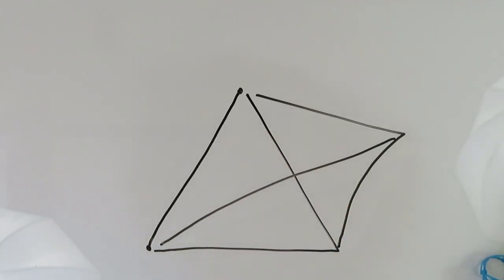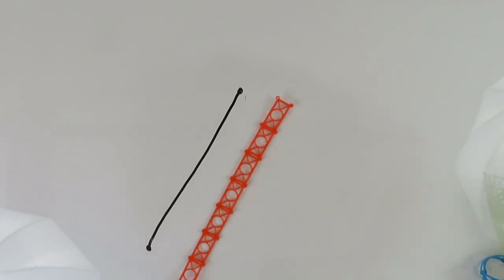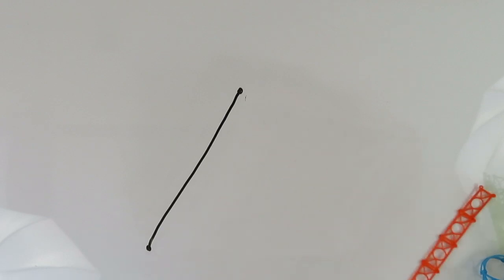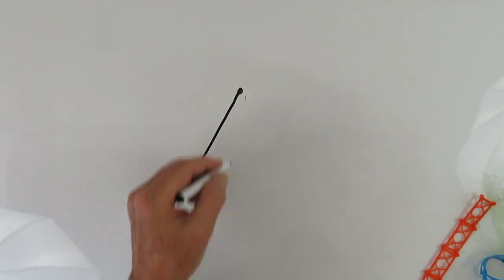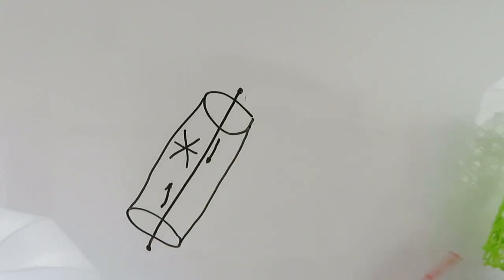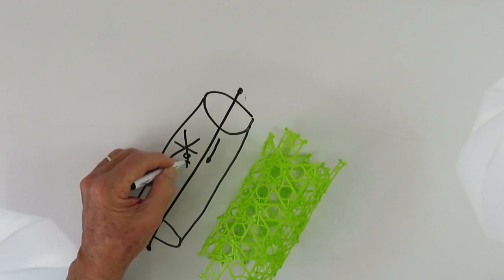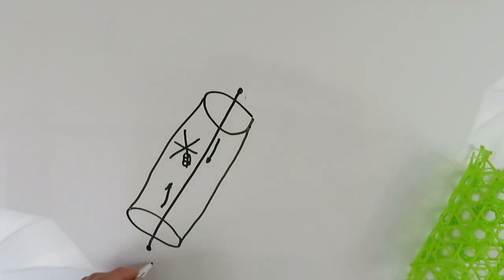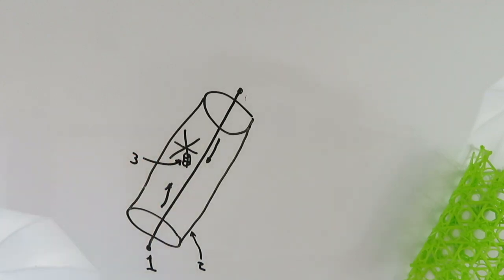5. Recursion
Describes how each edge in a Triangular Neighborhood Network can be replaced by a pipe and each node can be replaced by a ball-like object.  This process can be repeated leading to the recursive nature of the TNNs.